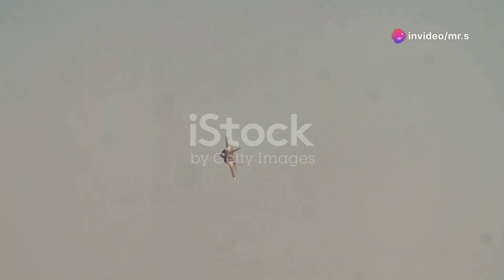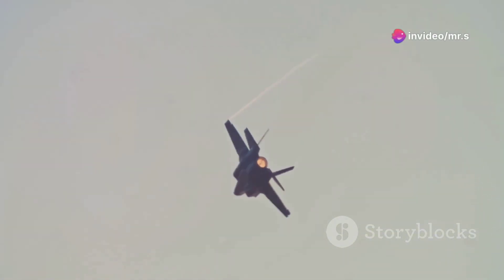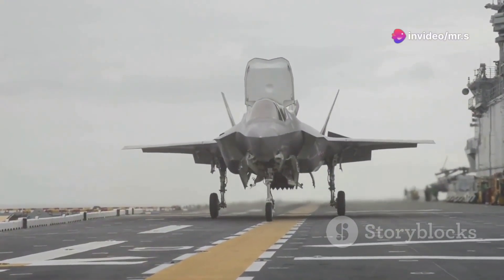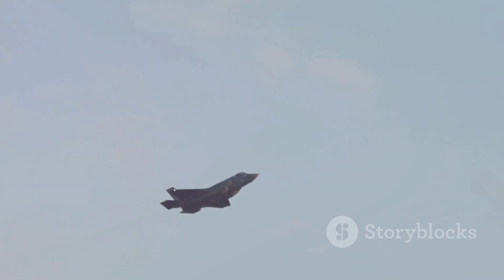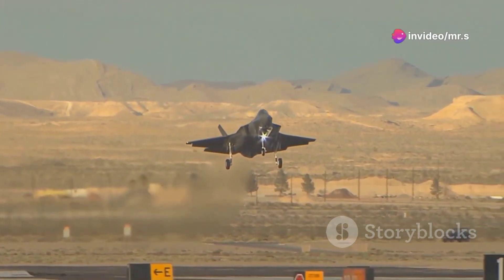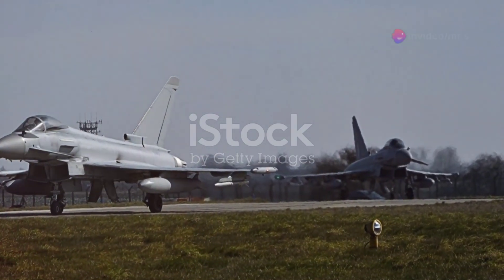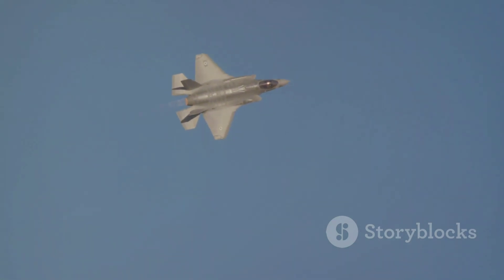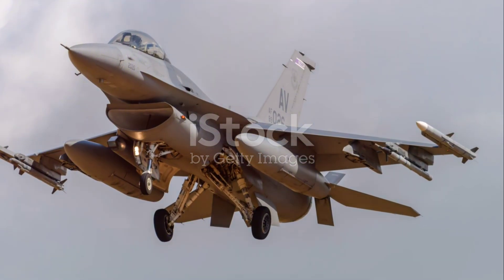Maximum Speed of the F-35 Lightning II in Combat Missions (2024-05-16)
Maximum Speed of the F-35 Lightning II in Combat Missions

**Description:** See the F-35 Lightning II in action during combat missions at maximum speed. Learn more about the speed and performance of this fighter jet.